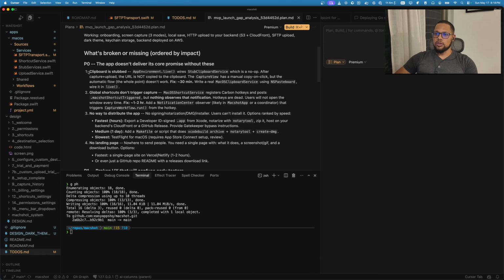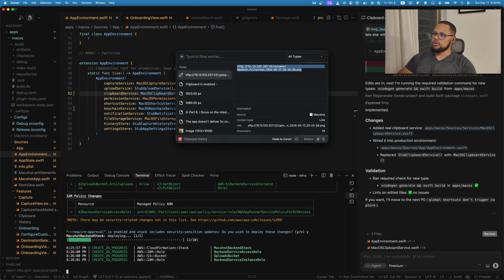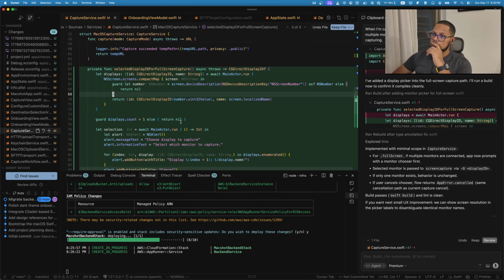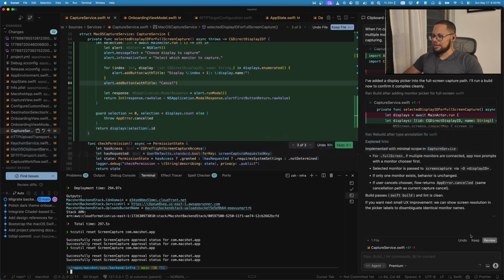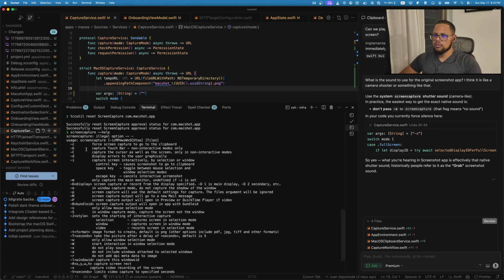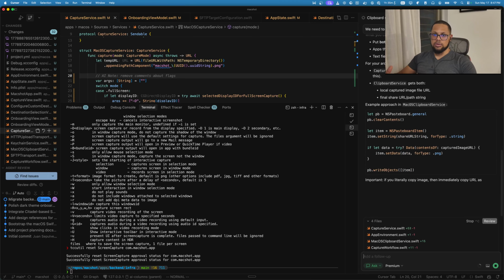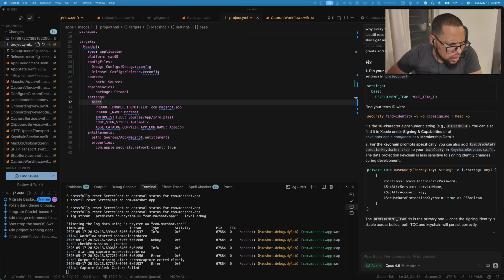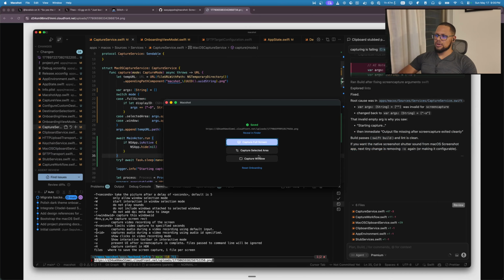Vibe Coding: Building the App @levelsio Asked For — Part 6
In Part 6, I focus on the missing pieces that prevent the app from delivering its core promise.

The main workflow should be simple:

Capture screenshot → upload it → copy the URL or path automatically → paste anywhere.

But right now, a few important pieces still need to be fixed:

- Clipboard is still stubbed, so uploaded URLs are not copied automatically
- Global shortcuts are registered, but they do not trigger capture yet
- The app still needs a real distribution path with signing, notarization, and a downloadable build

In this stream, I’ll work on turning the prototype into something closer to a real usable macOS app.